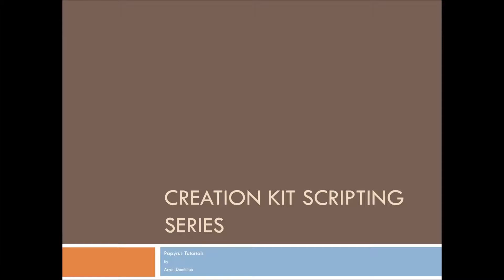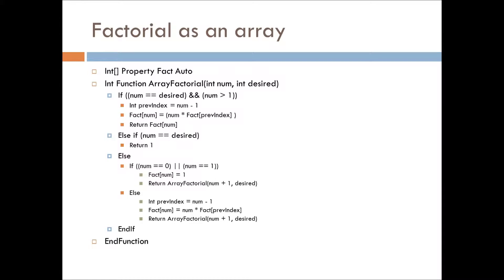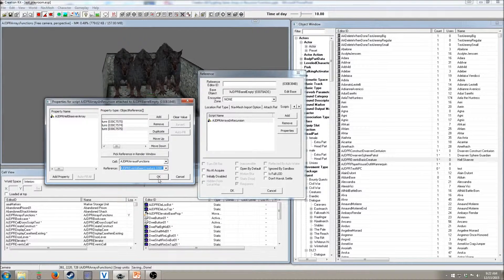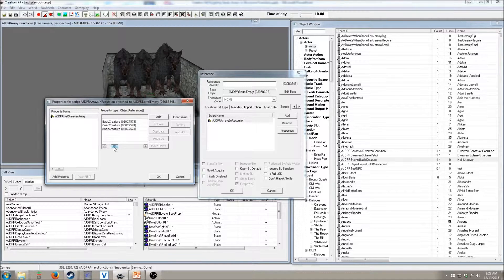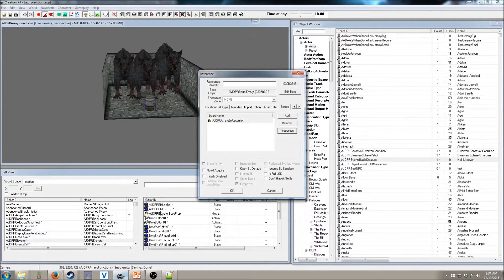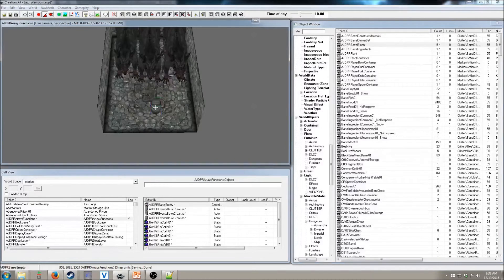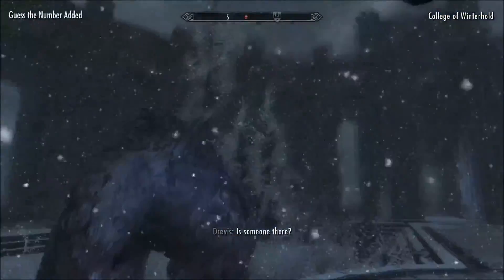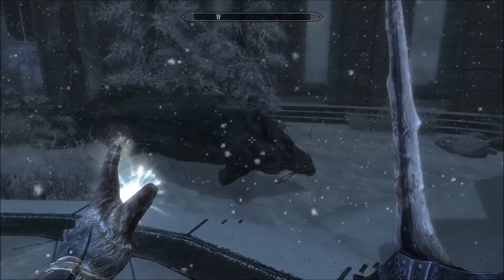Skyrim Creation Kit Scripting Series: Papyrus Tutorials - Events/Functions Part 17 - Array Recurs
In this video we go over an introduction on how to use arrays in recursive functions.  We will look at how to create a function with an array in a recursive call, and why you would use the function.

Credits:
Notepad++ - Used for live coding portion